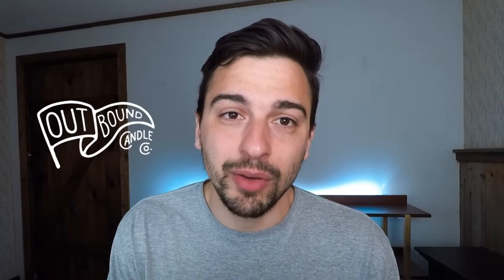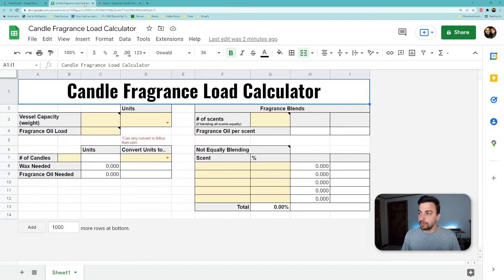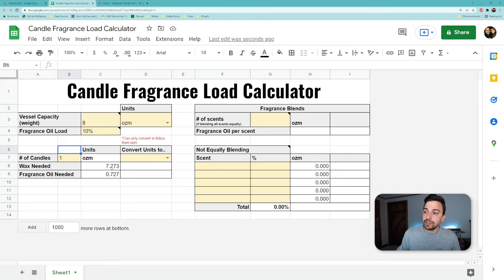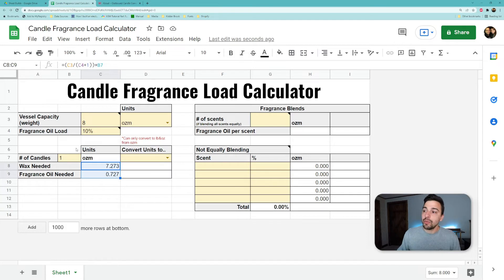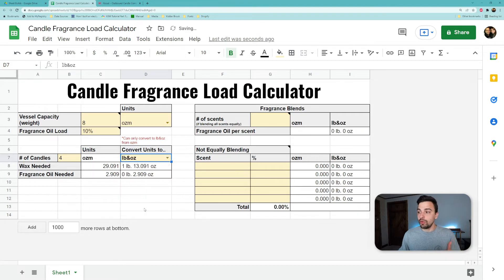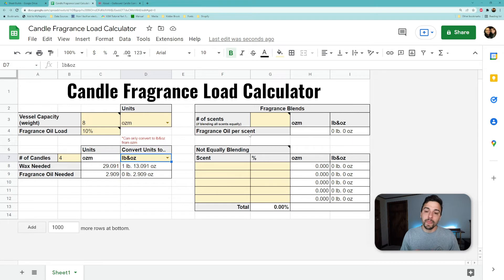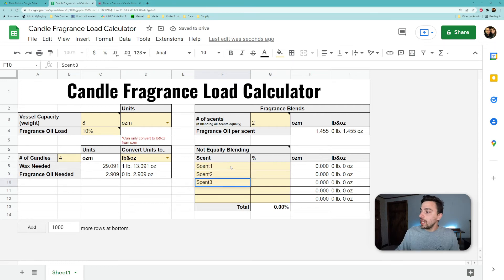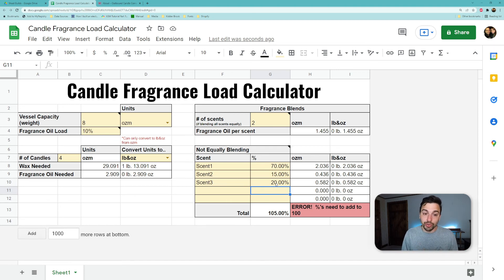Calculating Candle Fragrance Oils with Google Sheets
This video breaks down a tool I made for a small candle company to help them be accurate and consistent with their candle making.  Don't skip the math!  Not sure how much fragrance oil to use in your candles?  Use this sheet to always know the correct wax and fragrance oil to use when making scented candles.

0:00 - Intro
0:09 - Outbound Candle Co.
0:39 - Calculating Candles with 1 Scent
2:40 - Converting Units
3:36 - Equally Blended Scents
4:16 - Super Special Scent Blends
5:17 - Tell me about your Business Needs